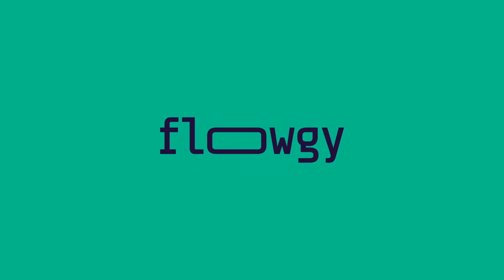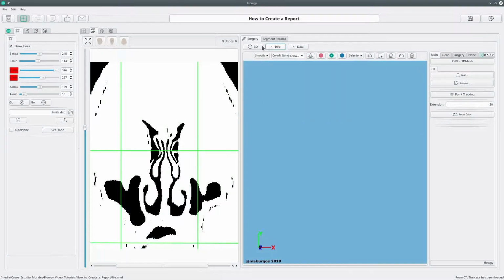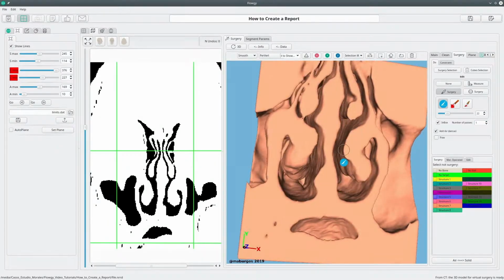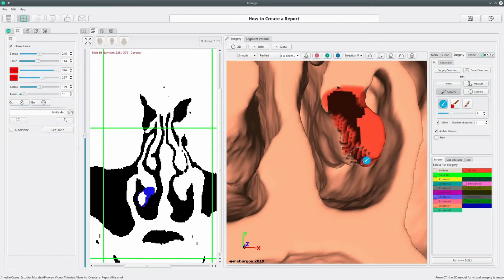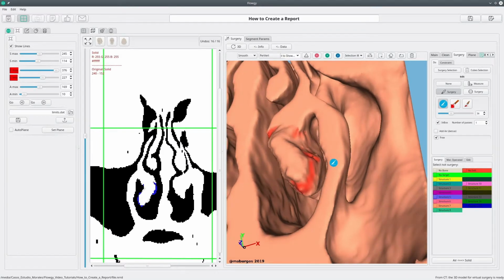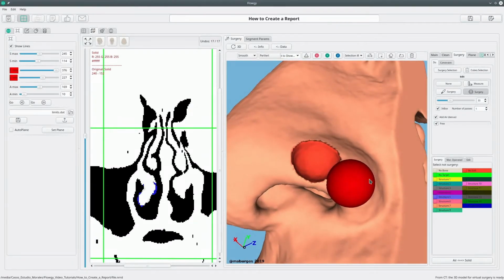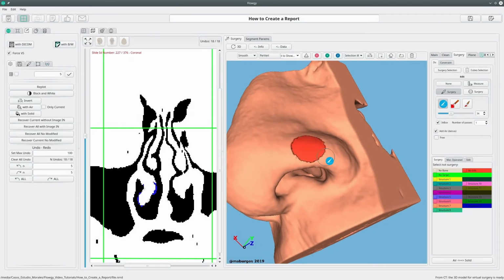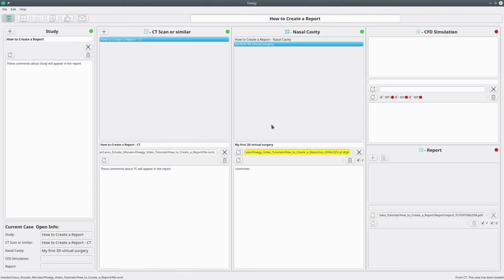How to do 3D Surgery with Flowgy | Flowgy Academy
Flowgy allows you to perform 3D surgeries in a fast and easy way. In this tutorial, we will see how to perform 3D surgeries in Flowgy.